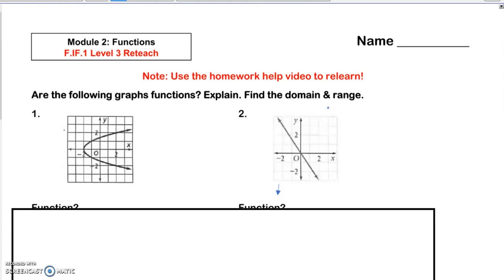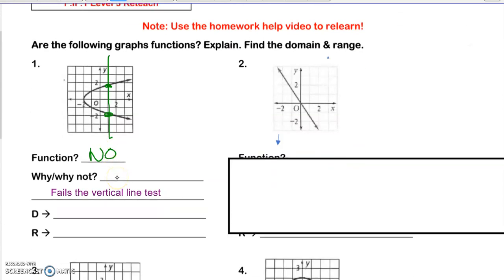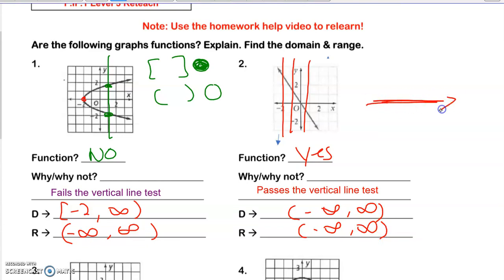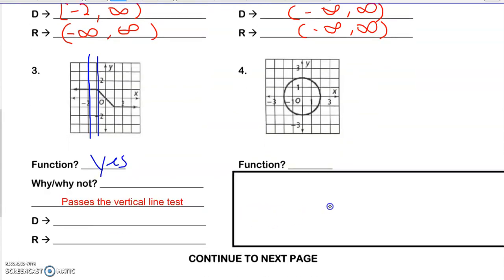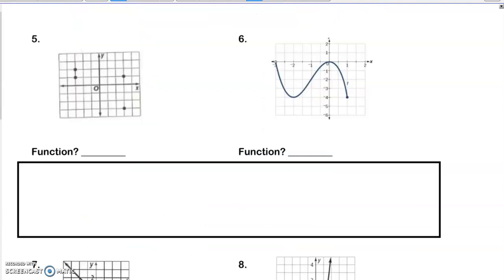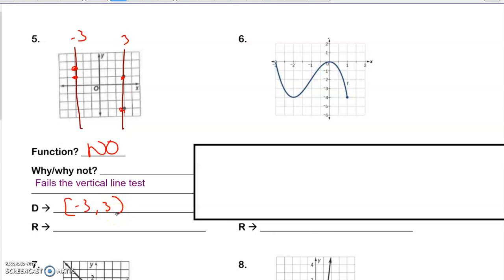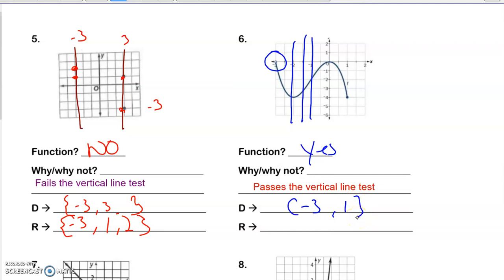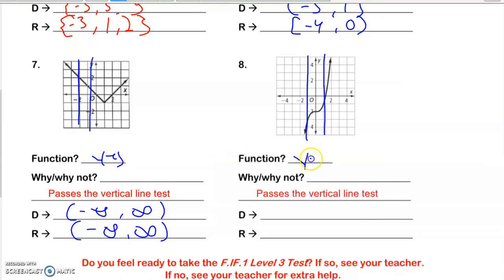F.IF.1 Level 3 Reteach